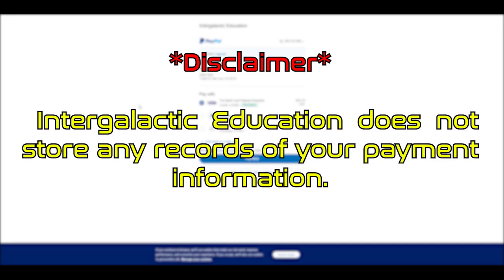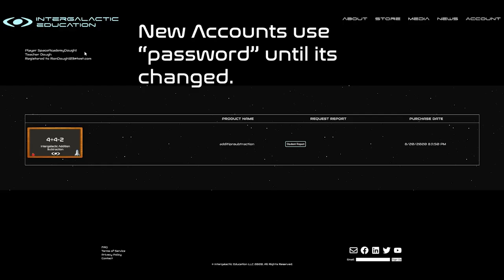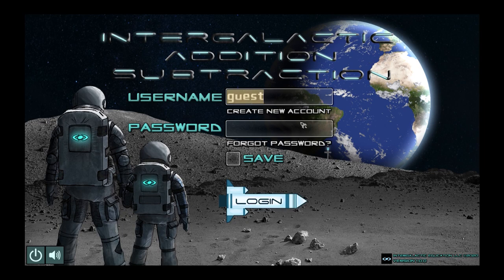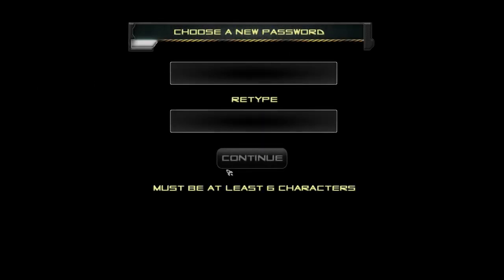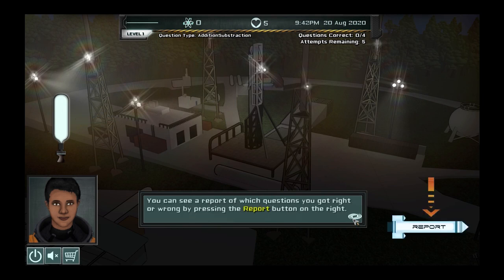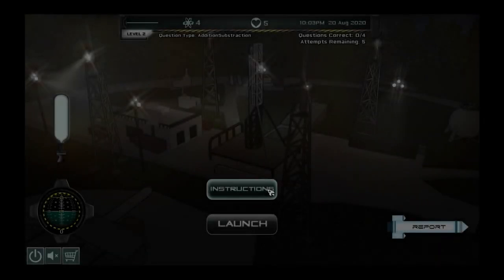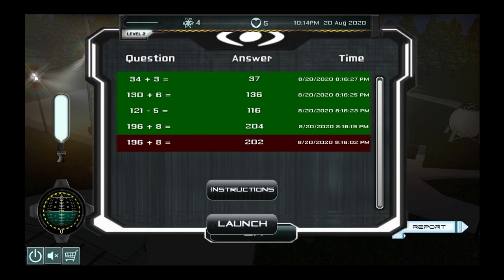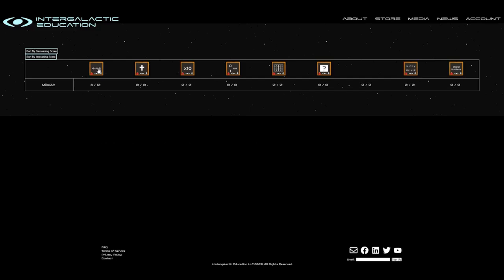Full Intergalactic Tutorial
This video has a variety of great information.  Click the chapters below or skip using the progress bar in the video window.
0:00 - Intro
0:18 - Logged In and Purchase
1:24 - Initial Student Login
3:48 - Let's Play!
5:00 - Report Your Scores
6:02 - Grades Page
6:42 - The Student Report
7:11 - Contact Us and Like Us